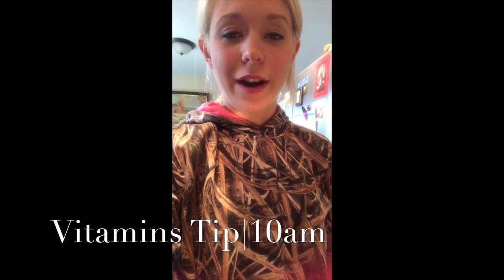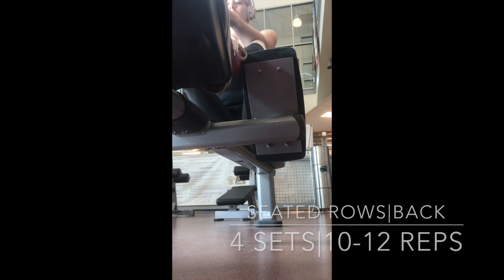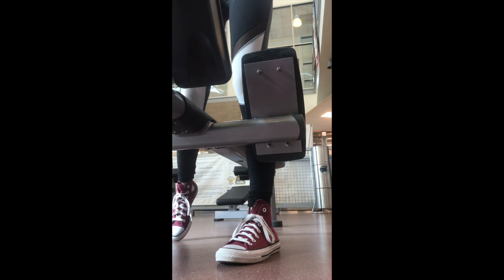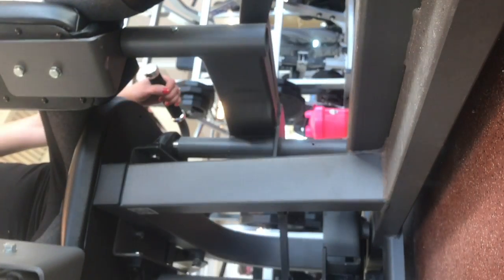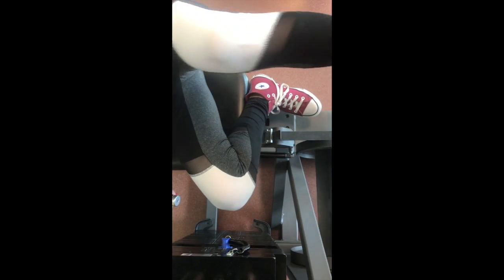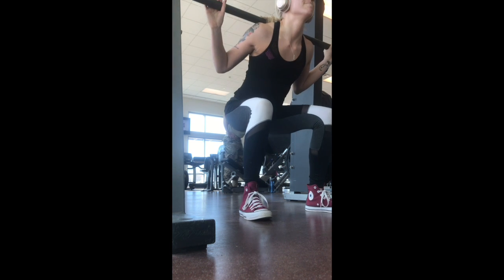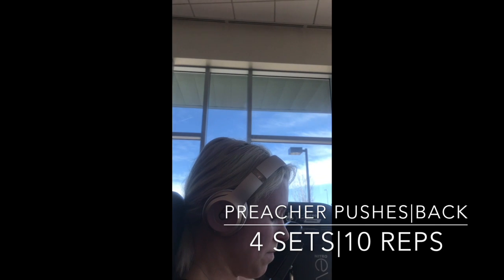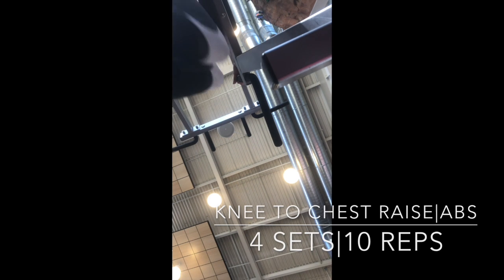Back & Leg Wrokout|Day in the Life|Jan 28th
follow my gym workout for back and leg day!
Links & Discounts!